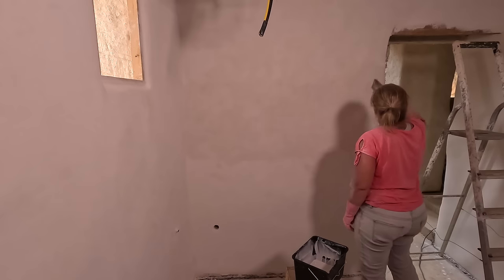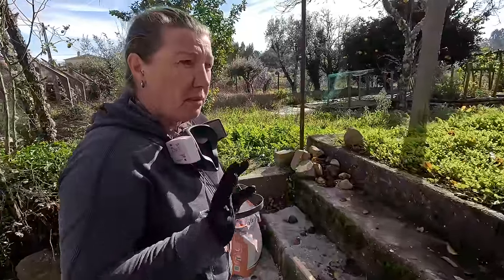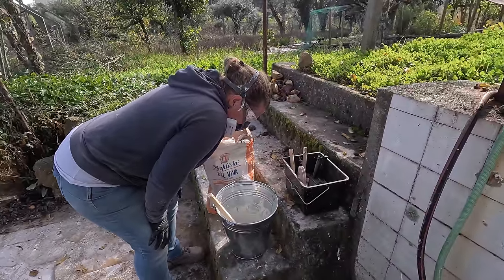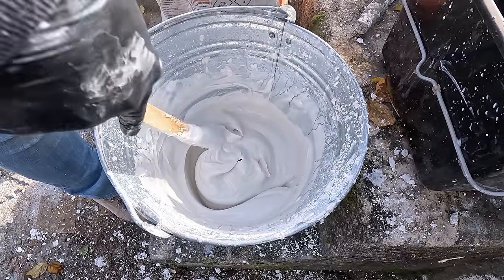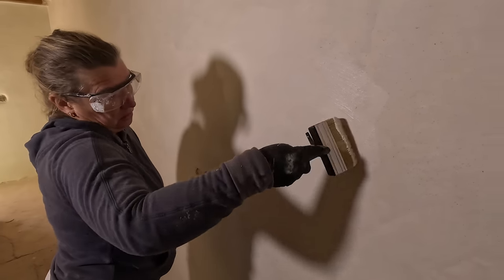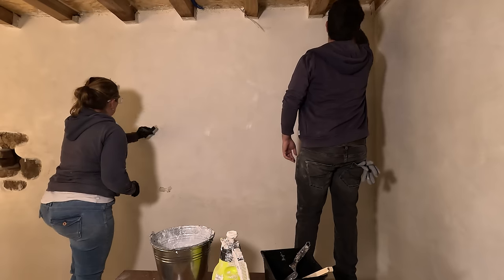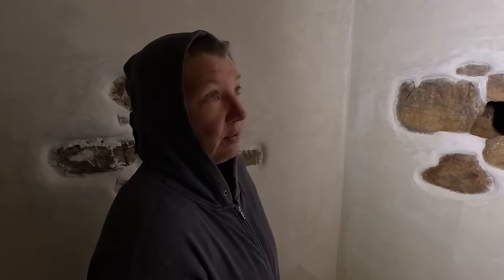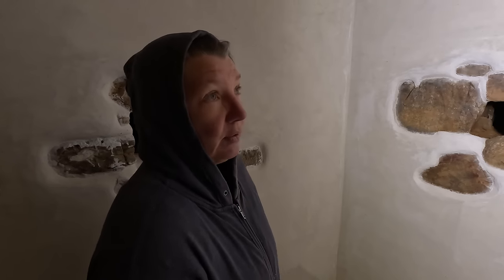Experimenting with Hot Lime Wash - Mixed Results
Our renovation project in Portugal continues and it's time for another experiment. We've limewashed some of our lime plastered walls in other rooms and have had lots of suggestions to try "hot mixed" lime wash. In this video we give it a go with some success, some failures and some mixed feelings.